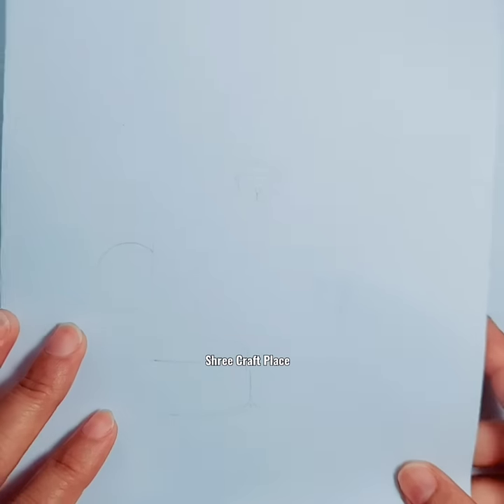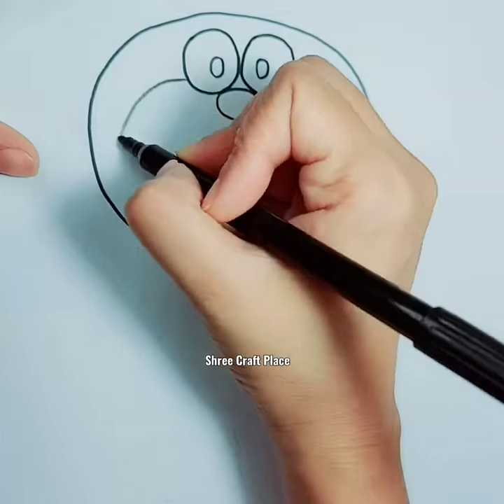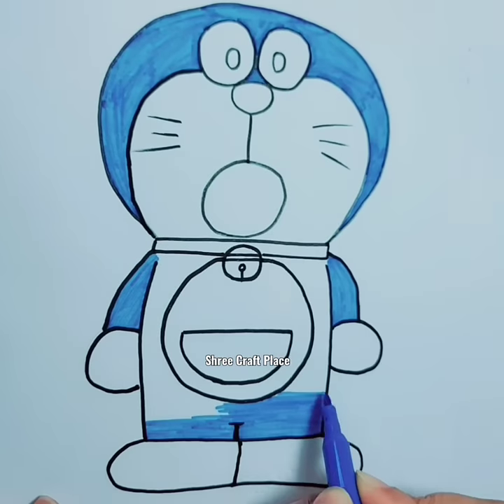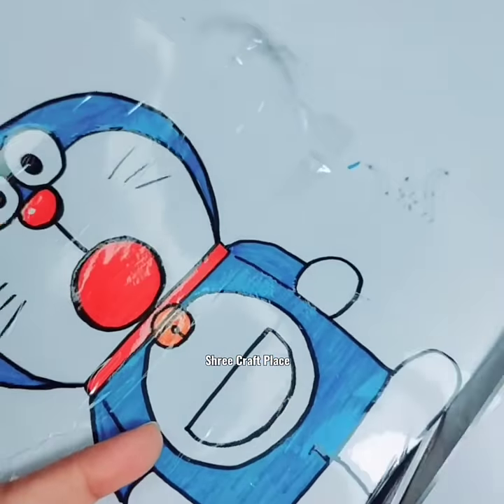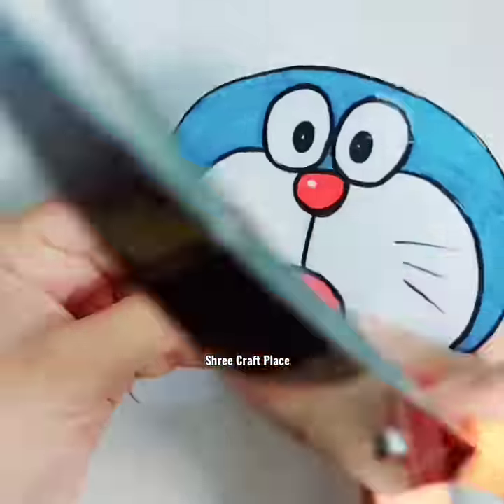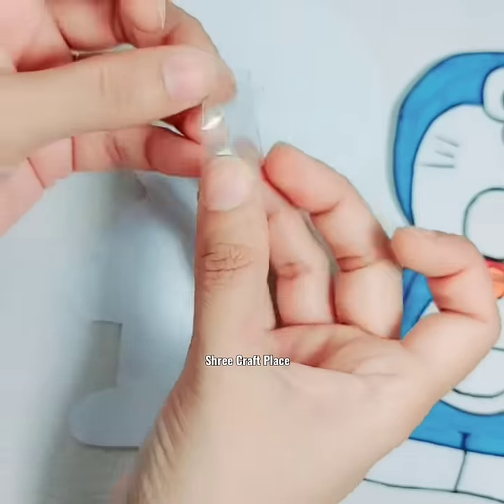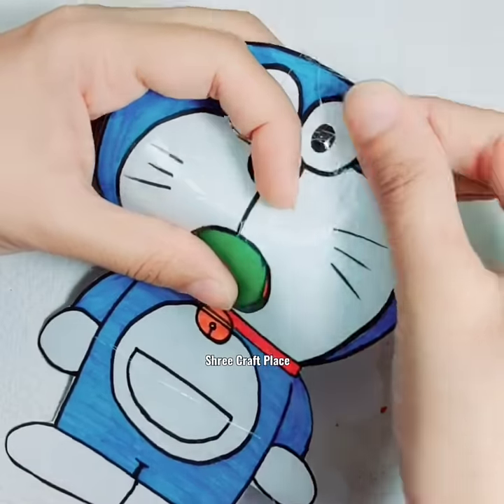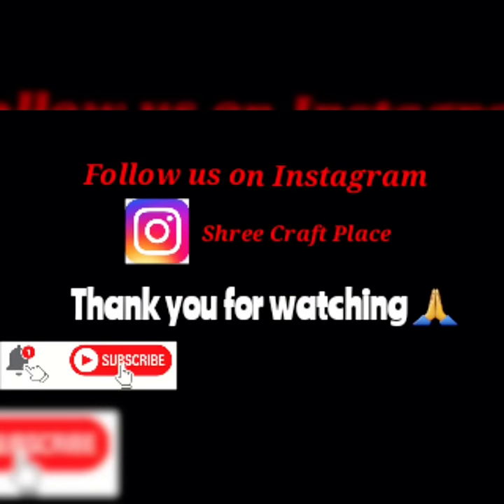DIY Paper Craft/Doraemon Paper Craft🤩🔥